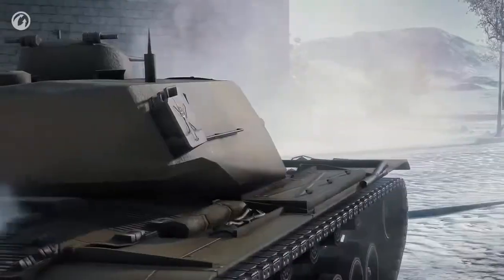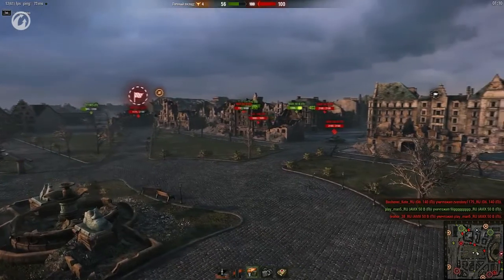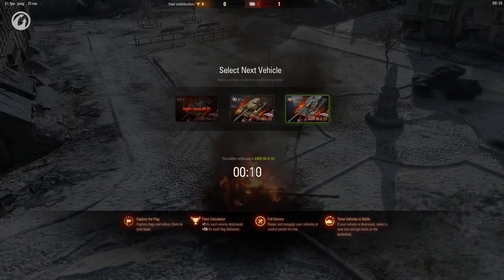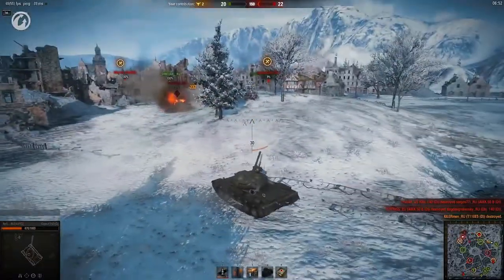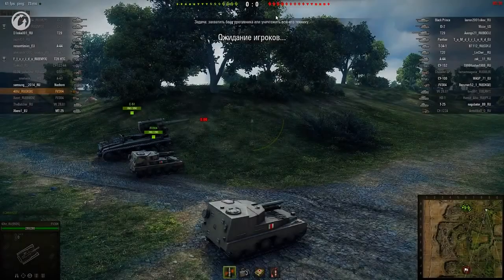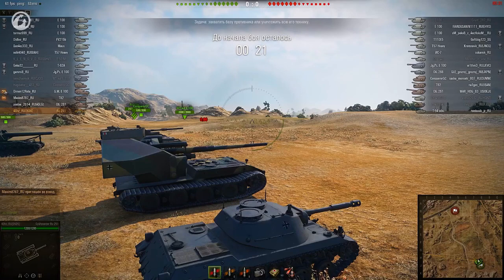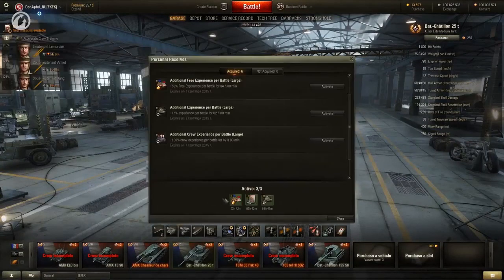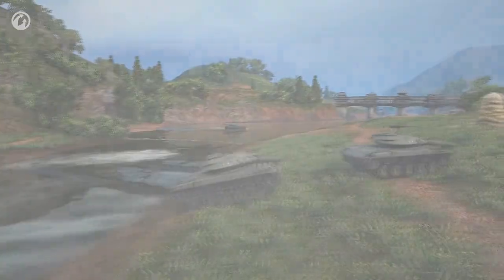World of Tanks - Update 9.8 Review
¡World of Tanks 9.8 ya está aquí!

Esta actualización introduce contenidos muy interesantes, como los pelotones dinámicos, medallas especiales que se otorgan en tiempo real durante la batalla y el evento de Dominación.